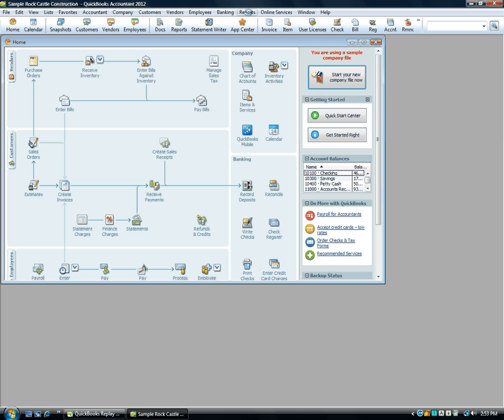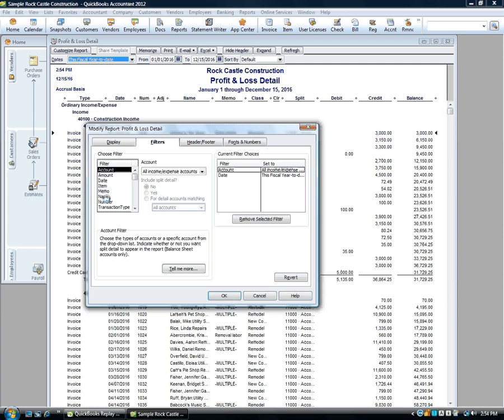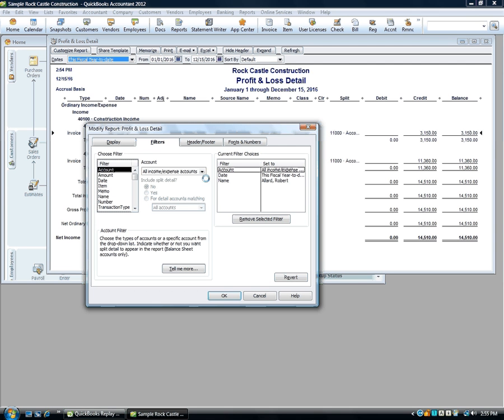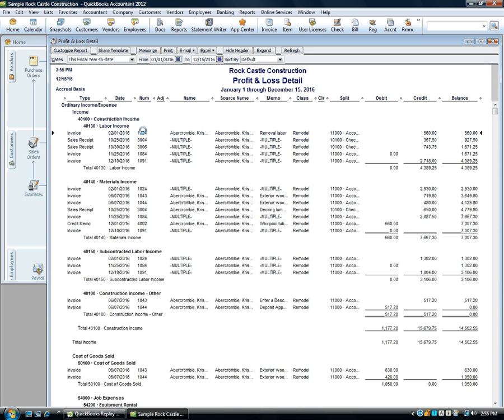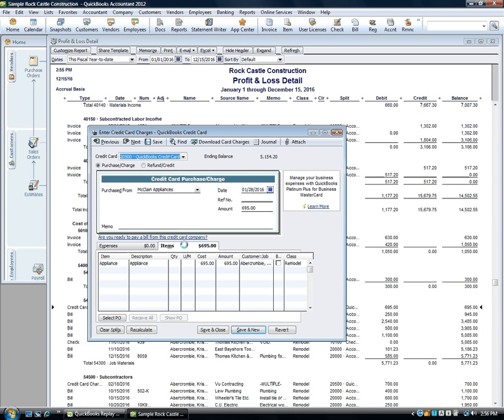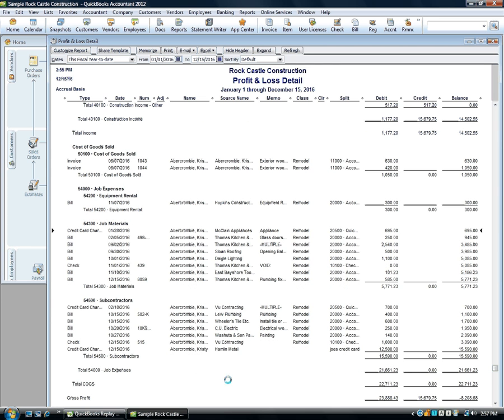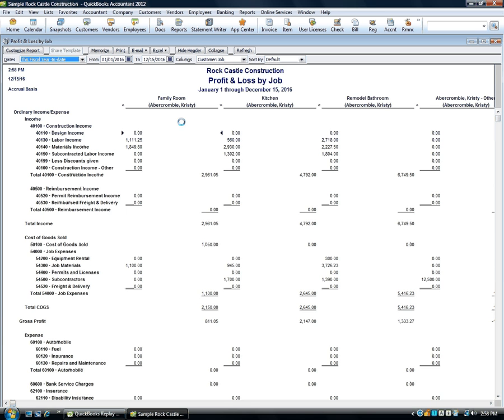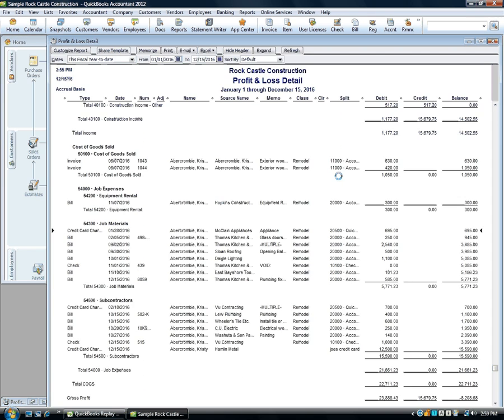QuickBooks Profit & Loss by Customer Credit Card Detail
Profit and Loss by Customer job reports, QuickBooks Help for reconciling credit card charges with customers.